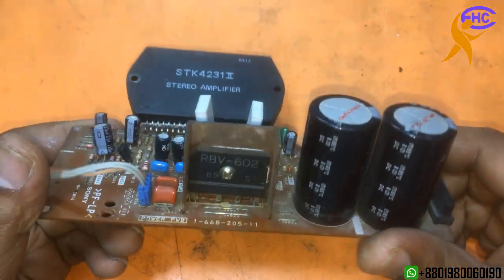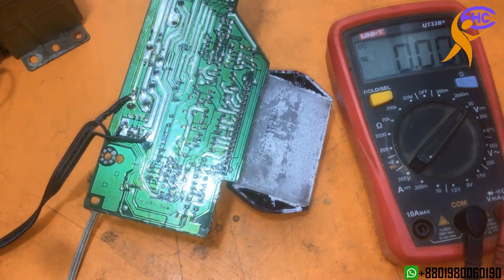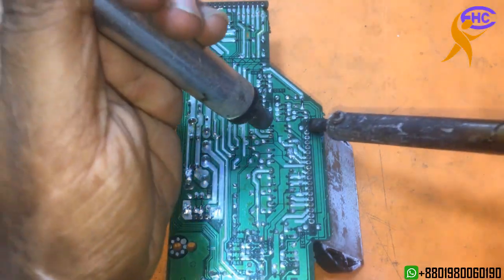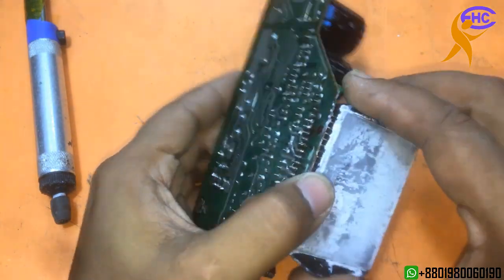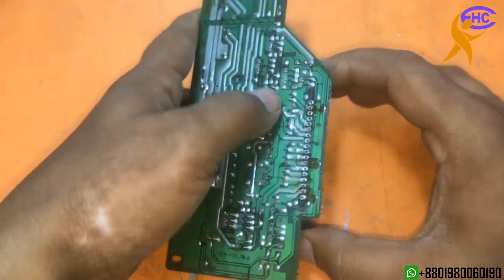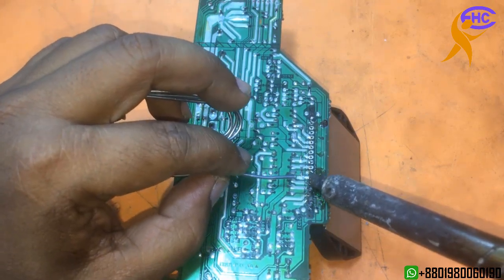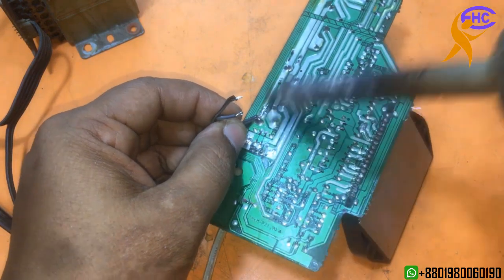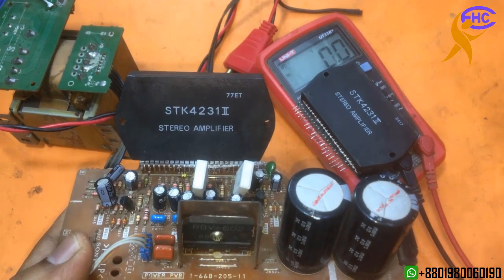How to reuse STK4231 amplifier circuit